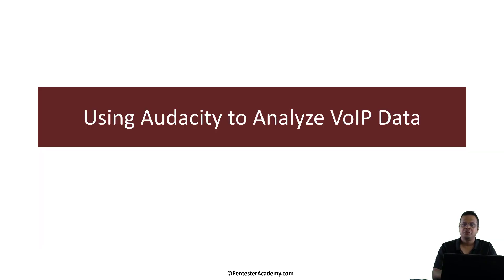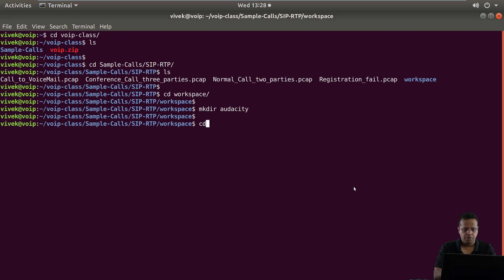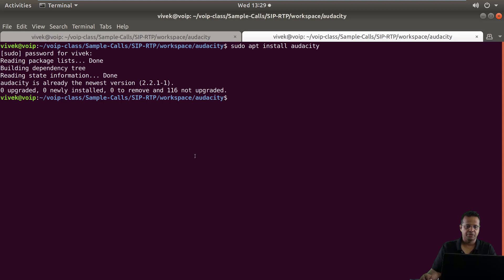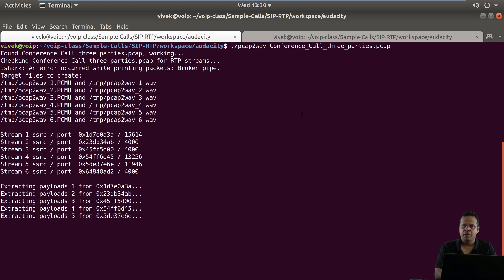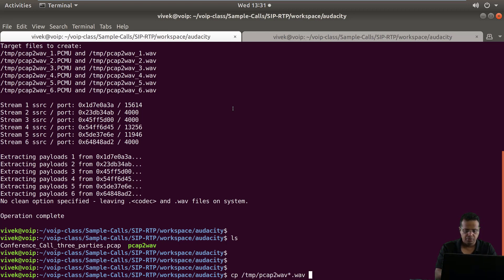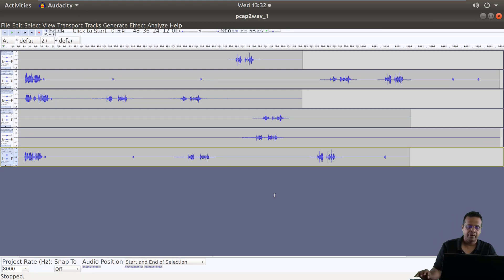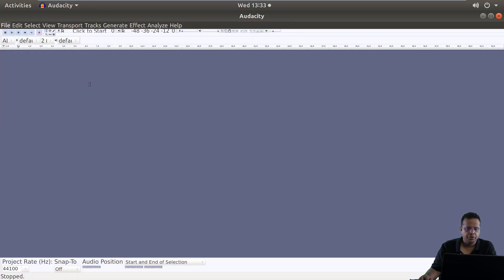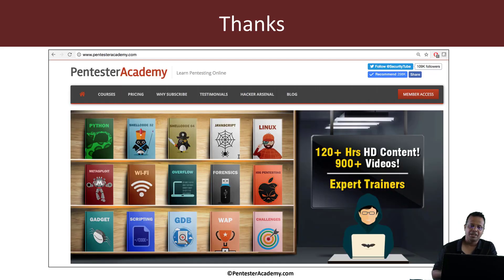VoIP Traffic Analysis course audacity audiofile